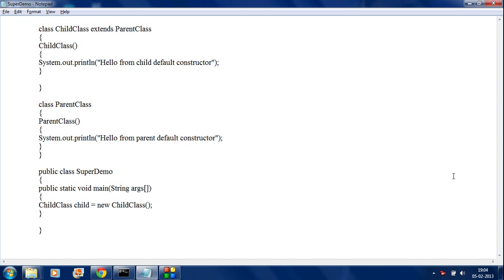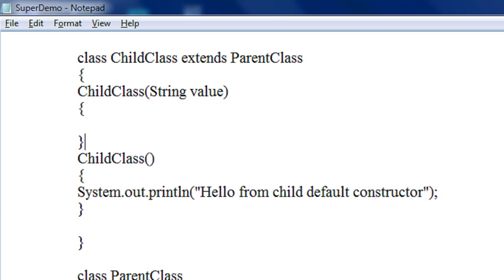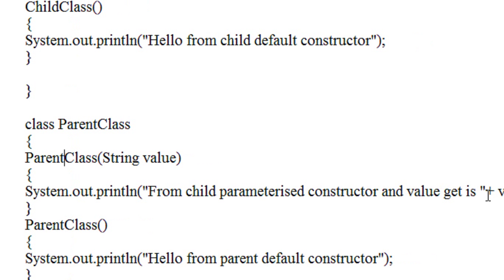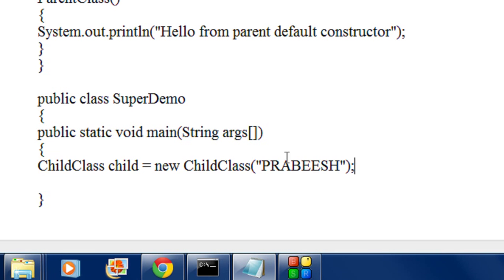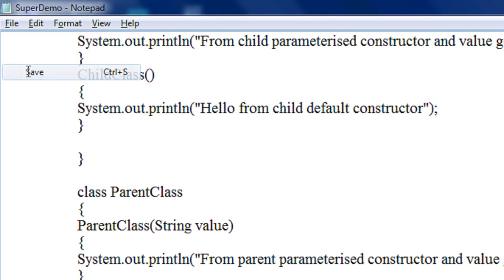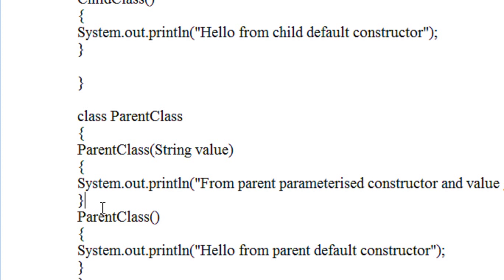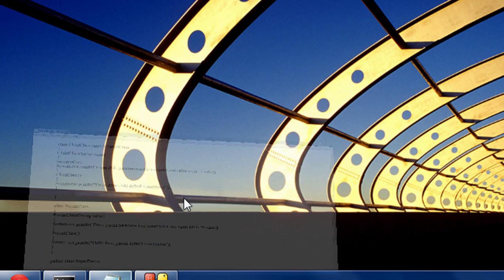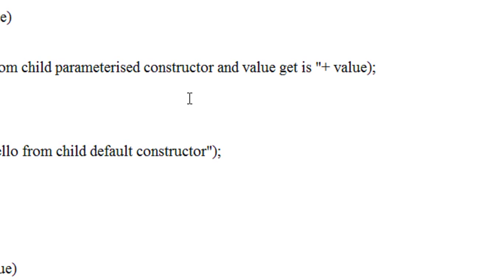java tutorial for beginners - 11 - super keyword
This part explain how to use the super() keyword in java.